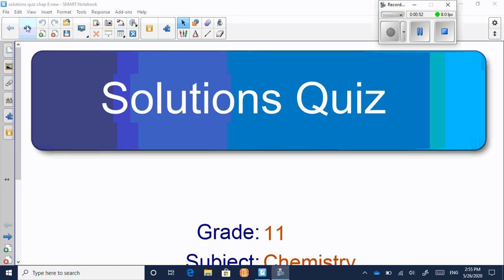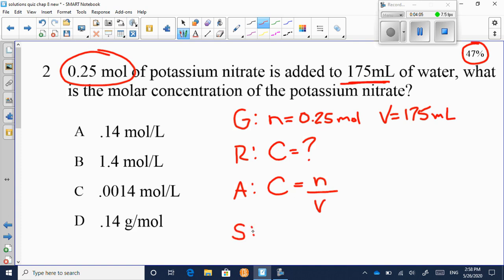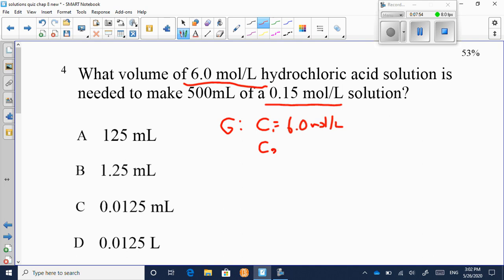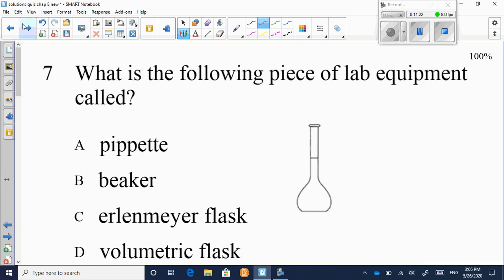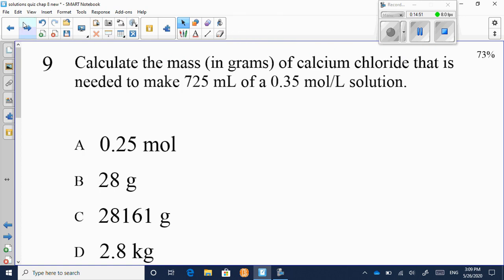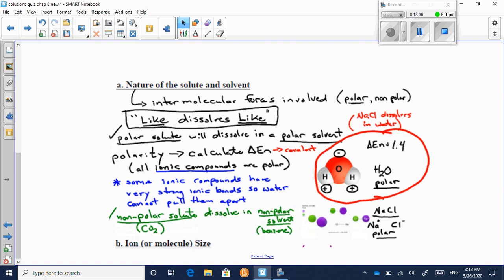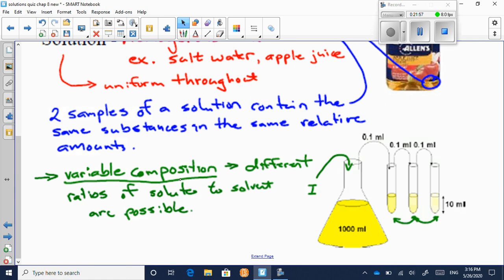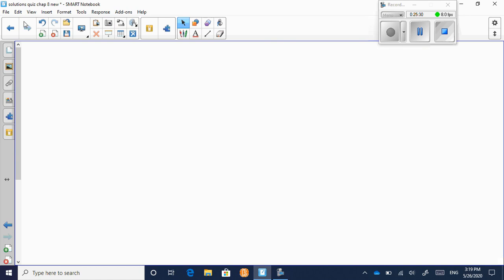SCH3U Unit 4 quiz help